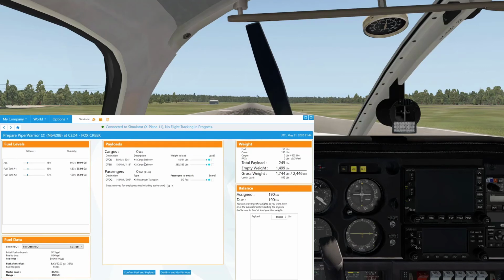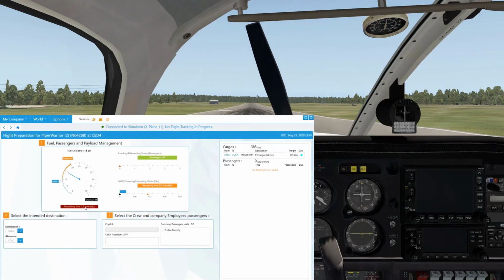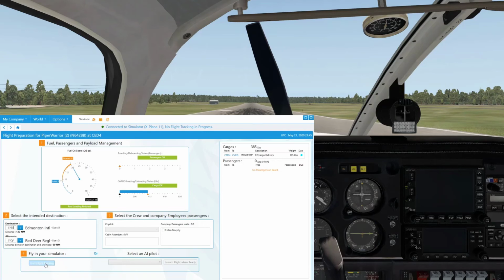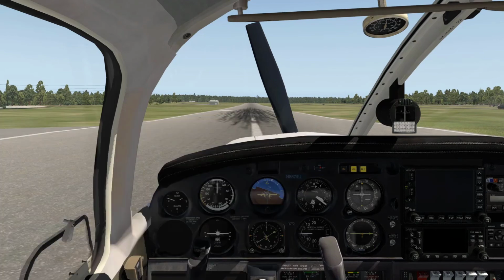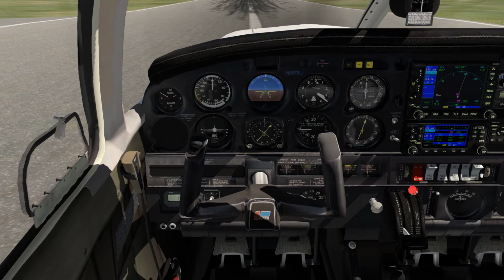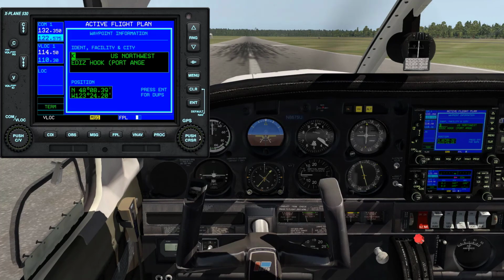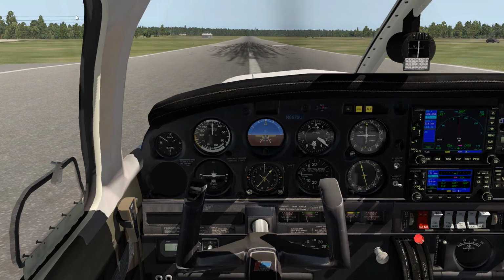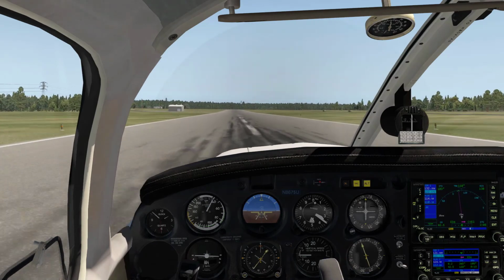X-Plane11 | On air Manager #3 Day Time Flying!